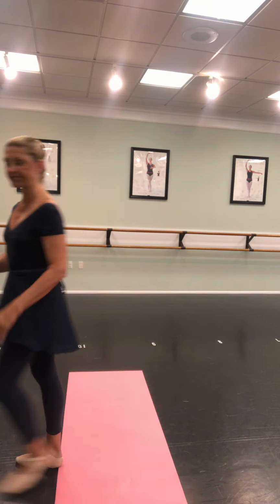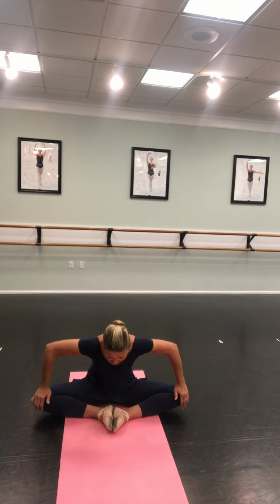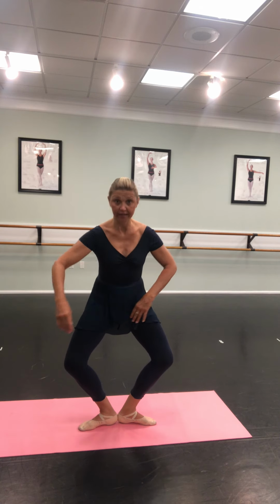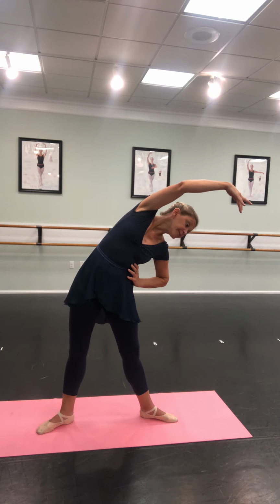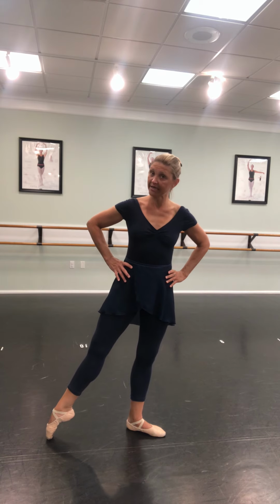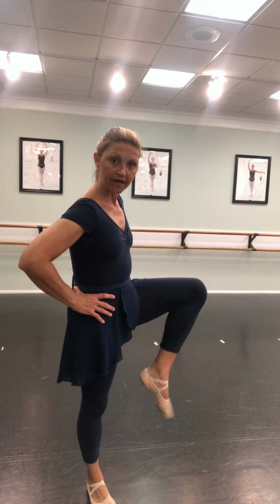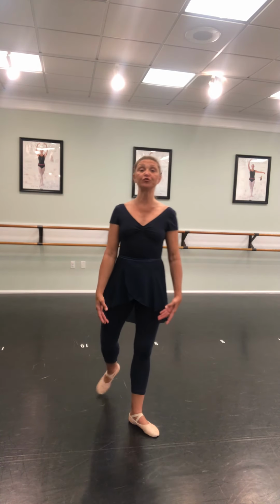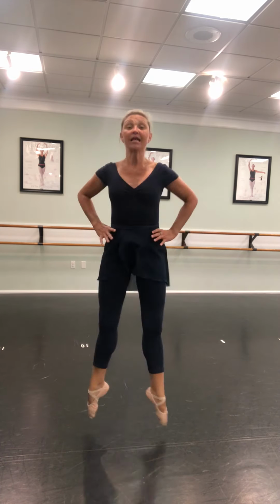Pre-Ballet Class #5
Pre-Ballet class for ages 3-6